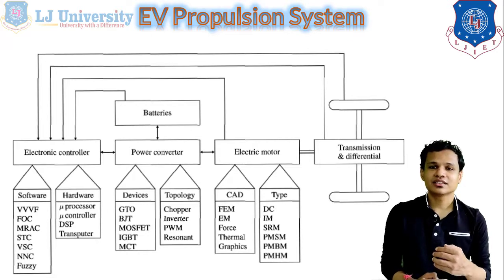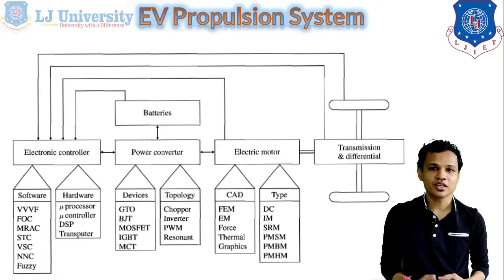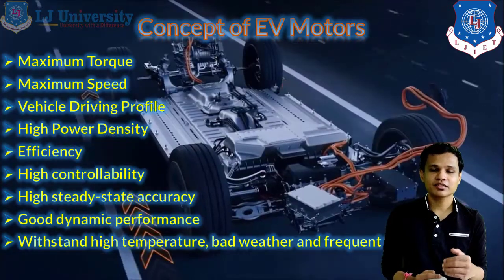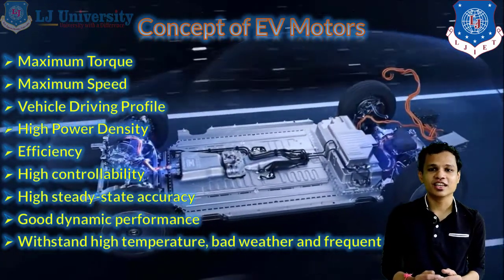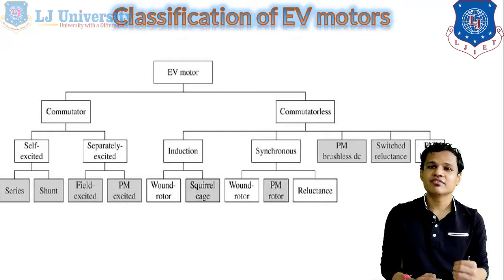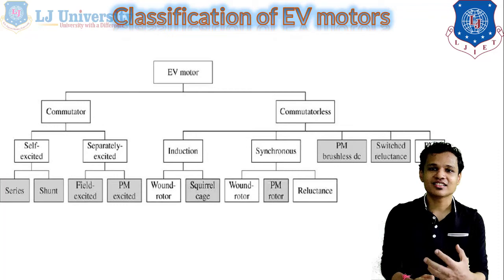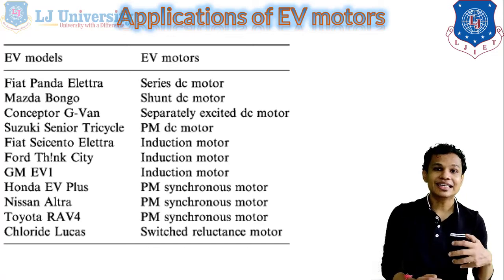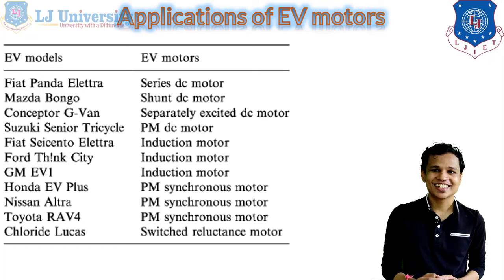L 24 Introduction to Electric Motor in EV, HEV | Electric Hybrid and Fuel Cell Vehicle | Automobile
Electric Motors
EV Propulsion System
Concept of EV Motors
Types of EV Motors

Next video lecture: L 25 Power Converters and Control Strategies | Electric Hybrid and Fuel Cell Vehicle | Automobile